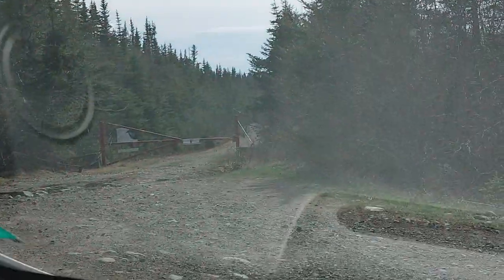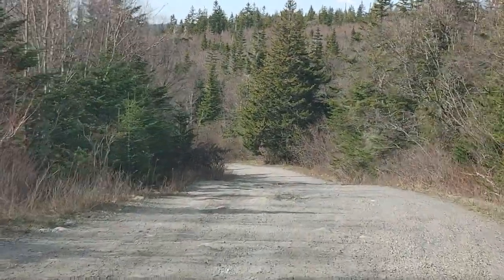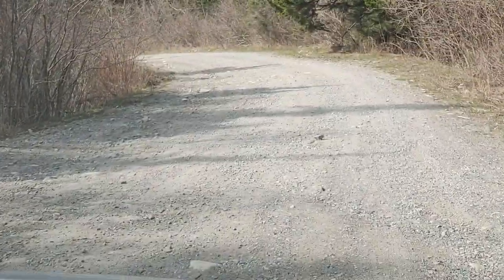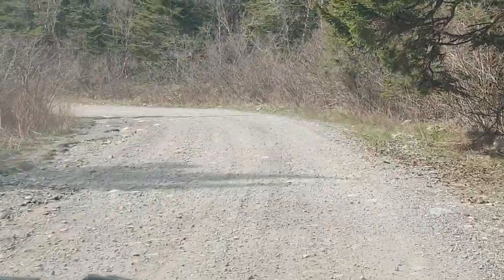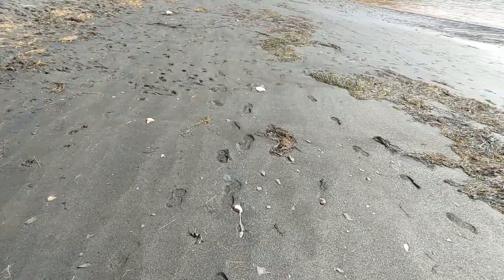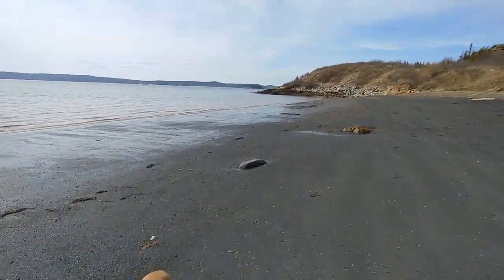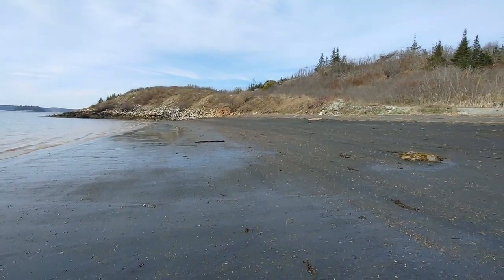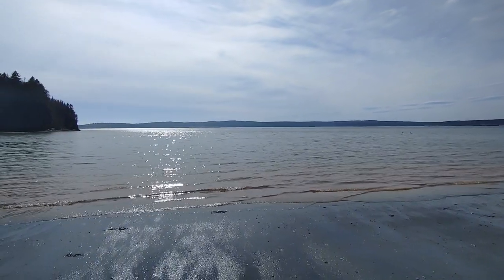Saint John New Brunswick, Lorneville - Black Beach